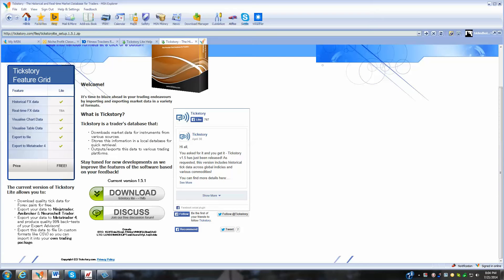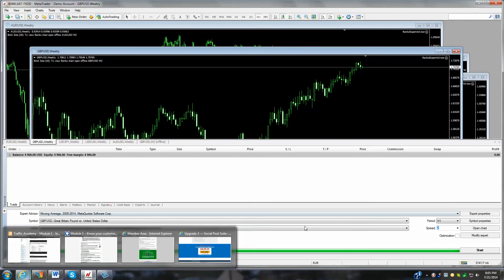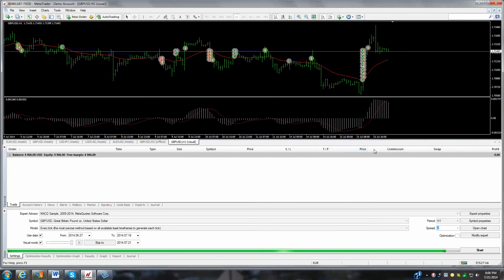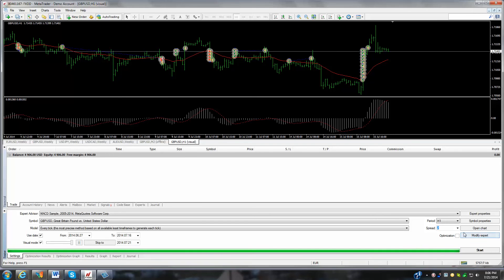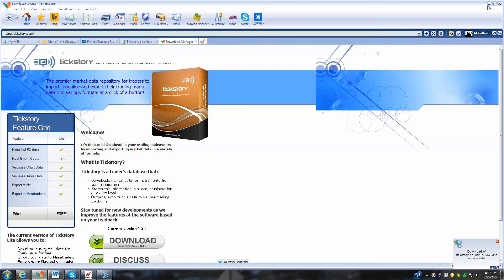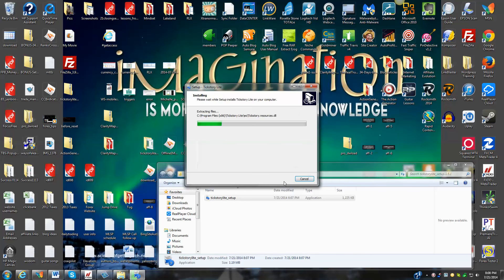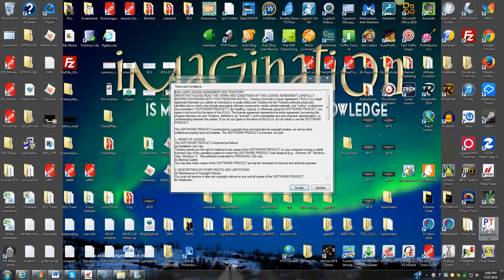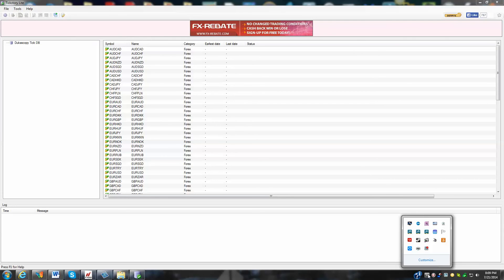How to install TickStory for 99% backtesting results in Metatrader 4 strategy tester.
Free tools to install and use for back testing your expert advisors in MT4 to acquire 99% back testing quality.
In this video we will be installing TickStory Lite to download tick data into the Metatrader 4 platform for accurate back testing.